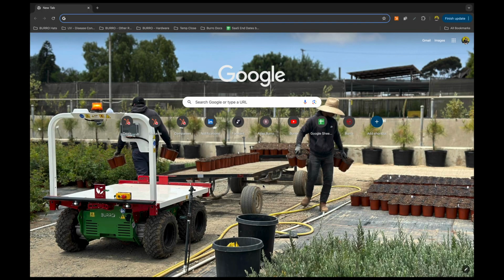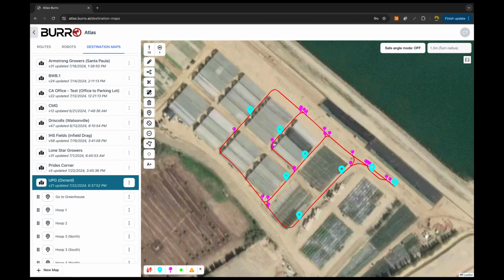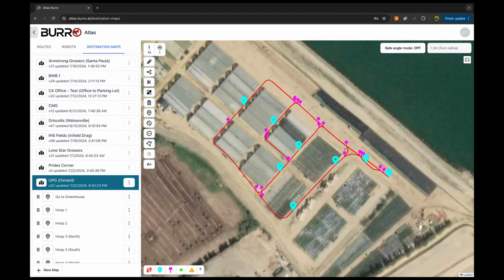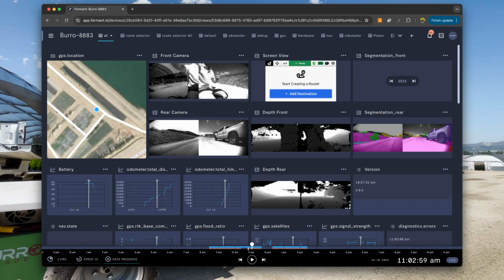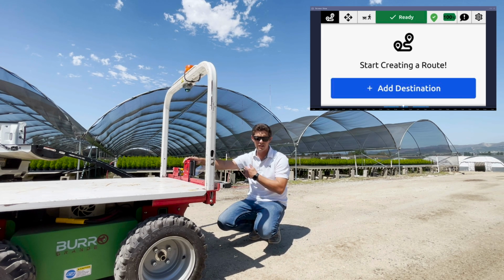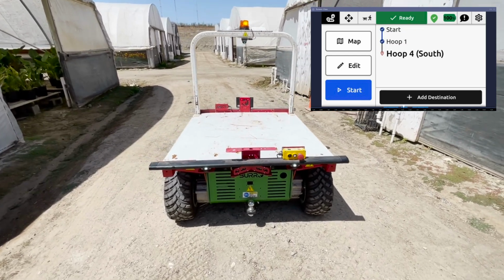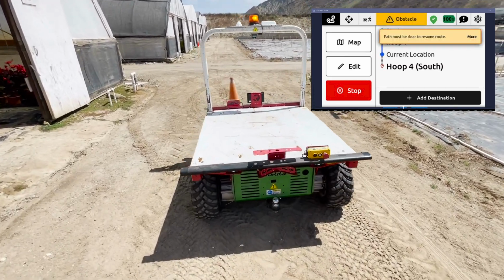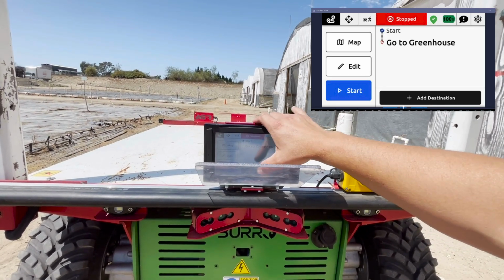UPG Virtual Demo (July 2024)